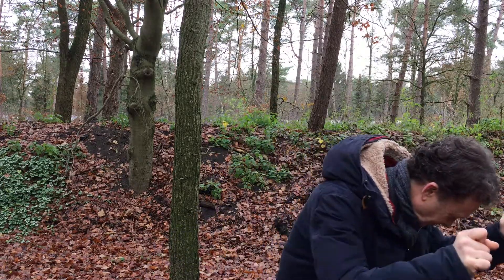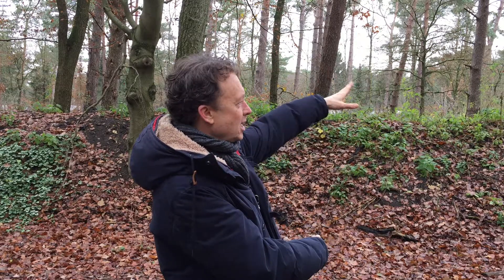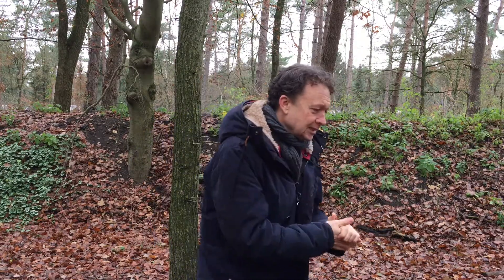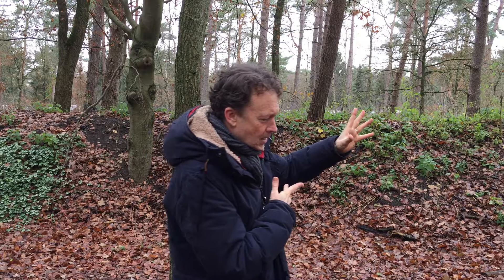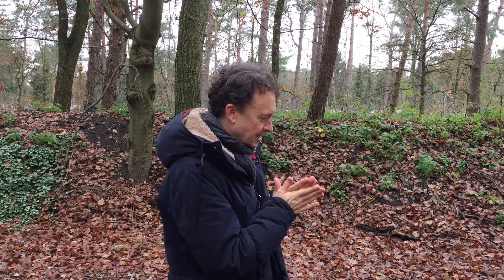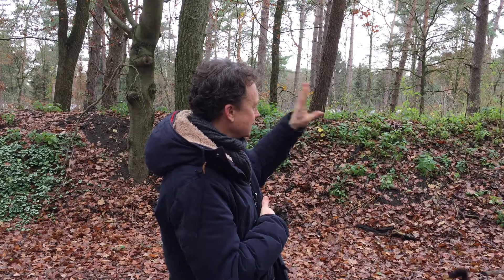Spark Love (Take #1)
Rough run through without notes, structure or, well, much of anything. This is what Winging It looks like. But I am getting the feel for where I need to go with it.